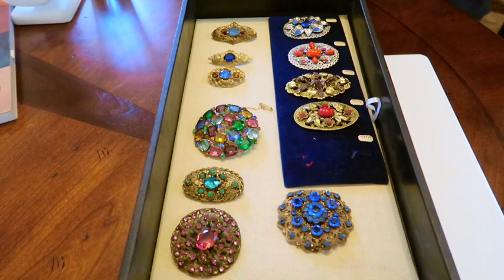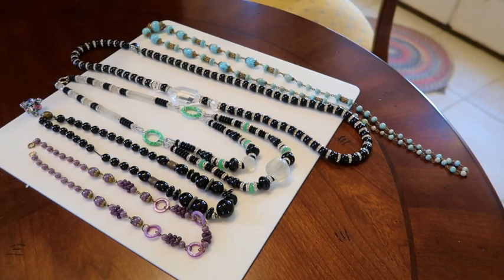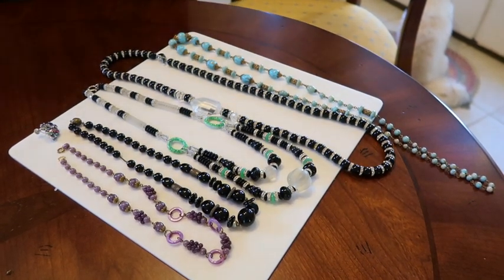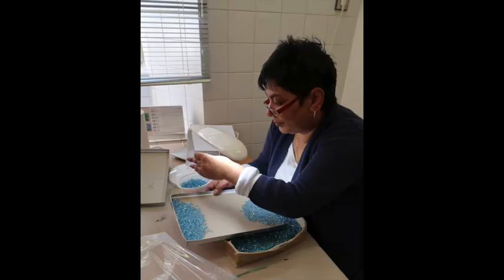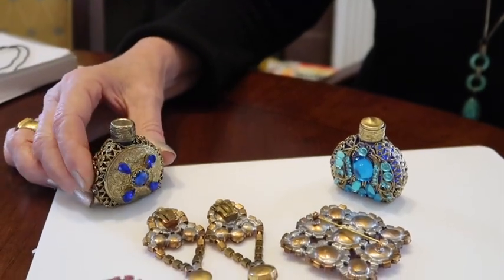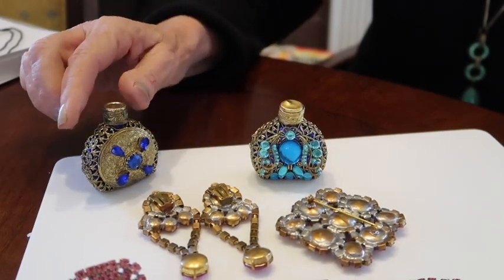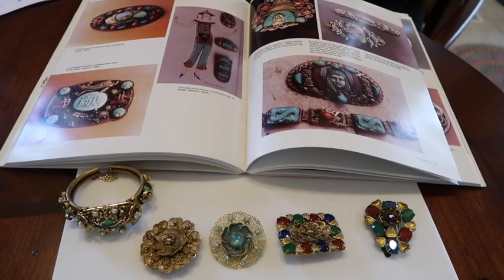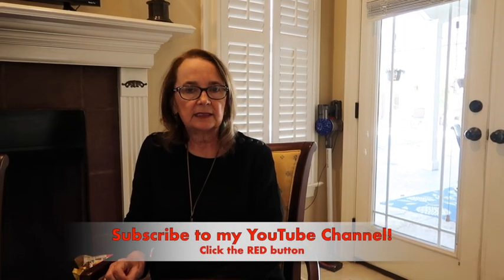5 Things to Know About Czech Jewelry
5 Things to Know About Czech Jewelry